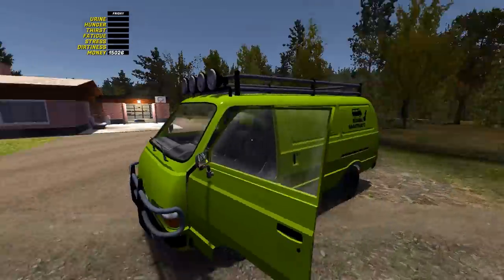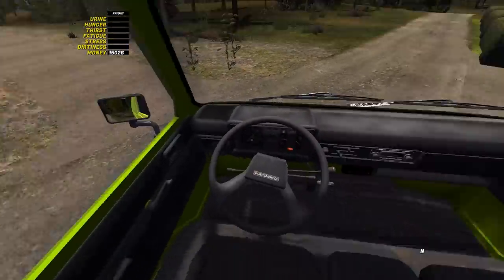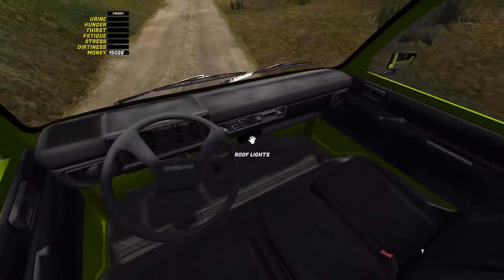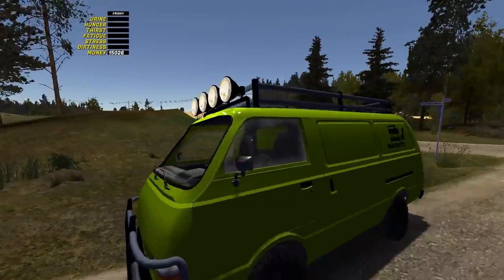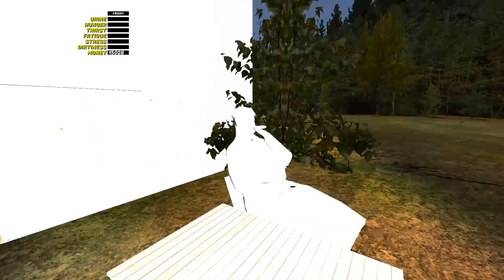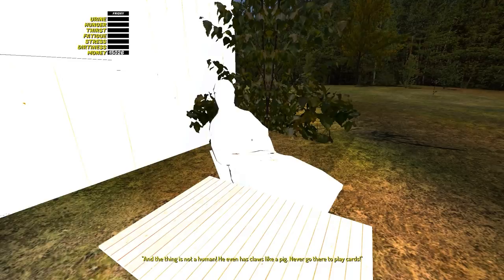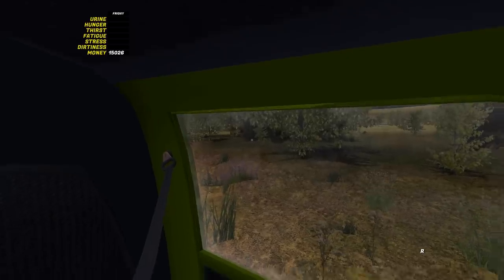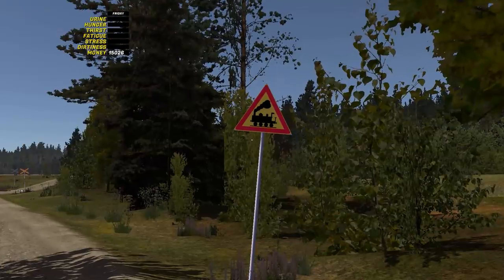NEW OFFROAD VAN - My Summer Car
New offroad van in My Summer Car